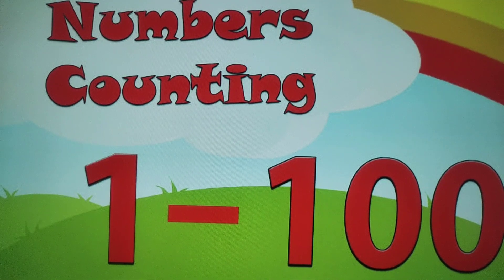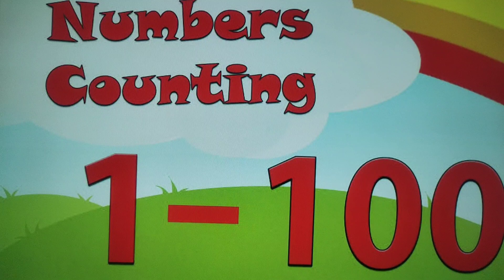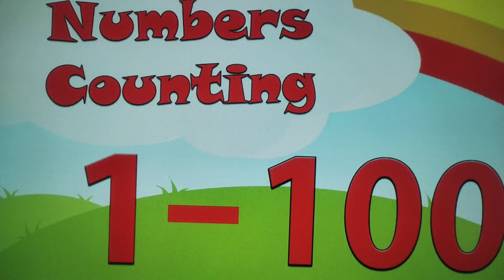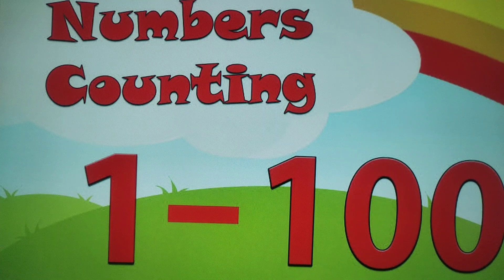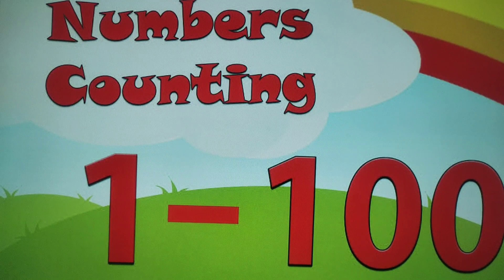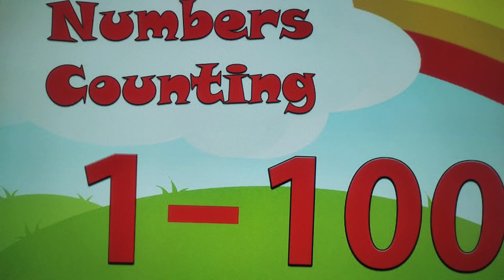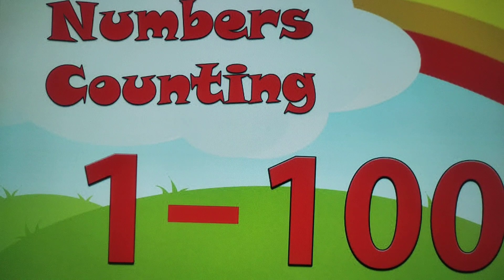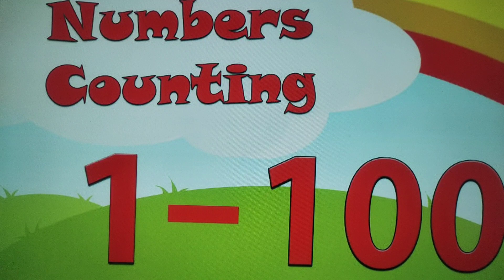Numbers Counting 1 to 100 // kids video 🤩🥰